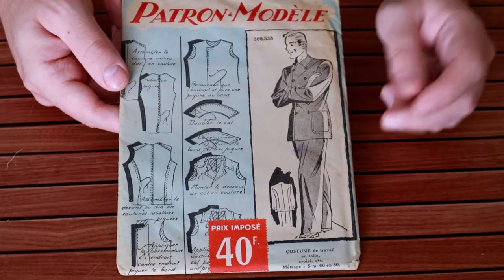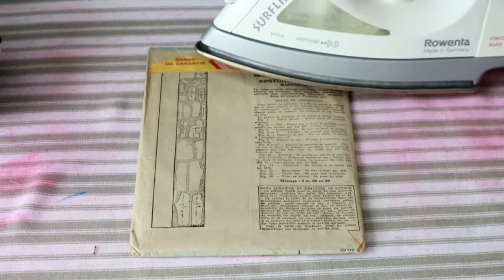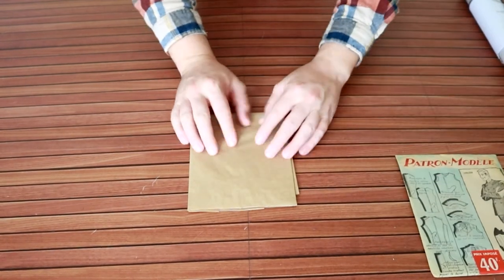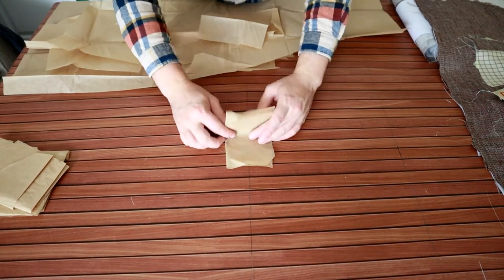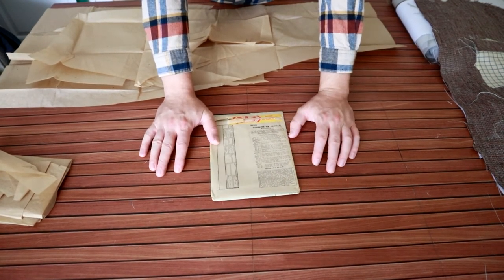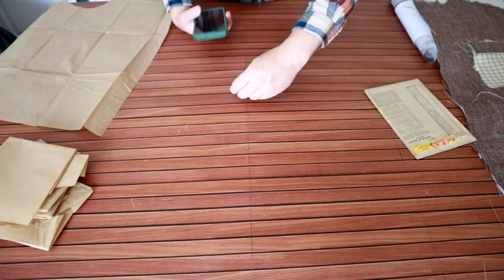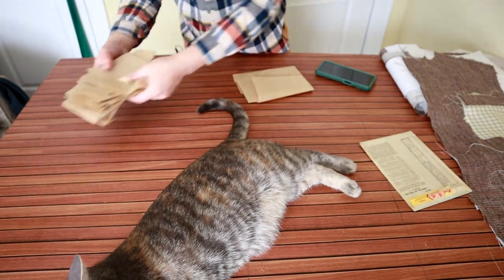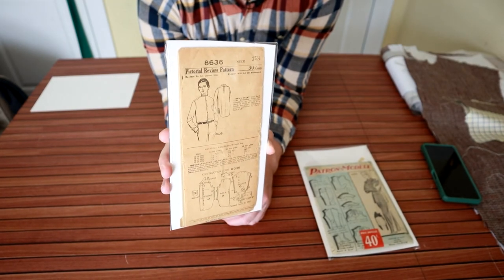Opening a Vintage Sewing Pattern - French Work Suit From the 1940's